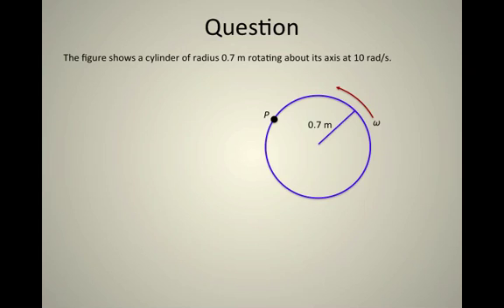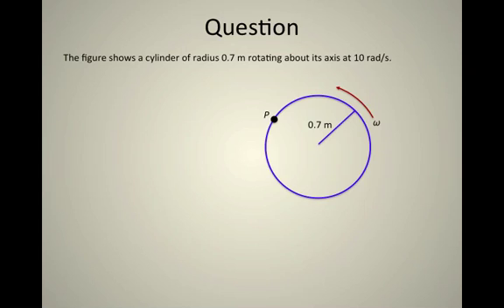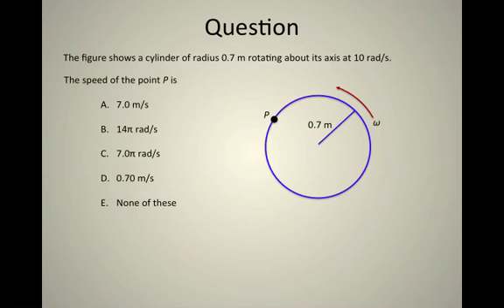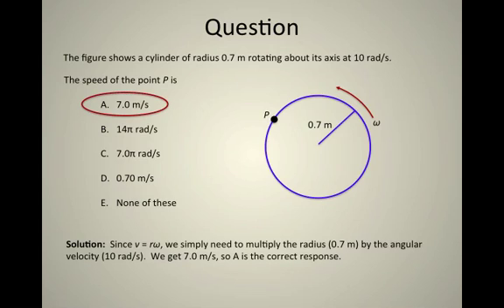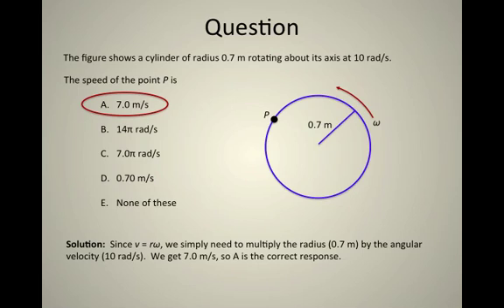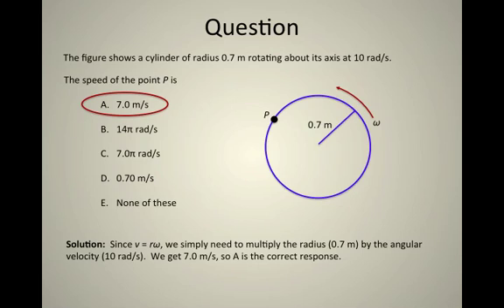10. Angular Linear Example